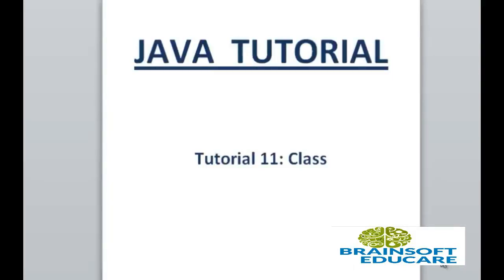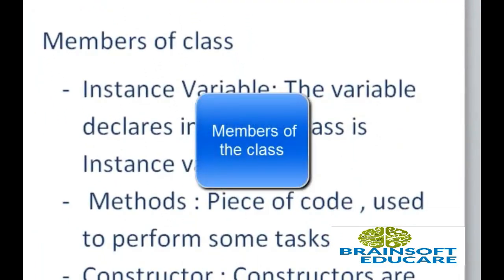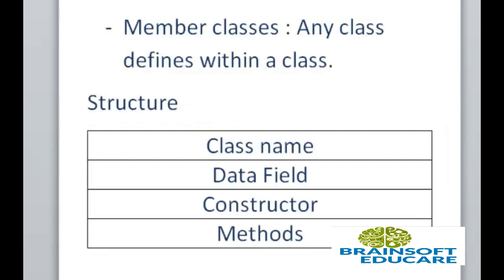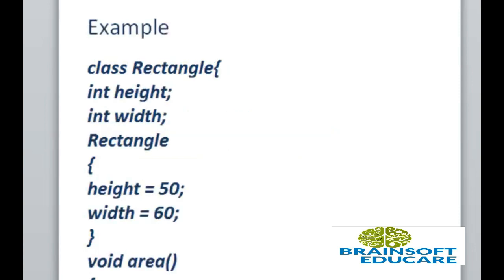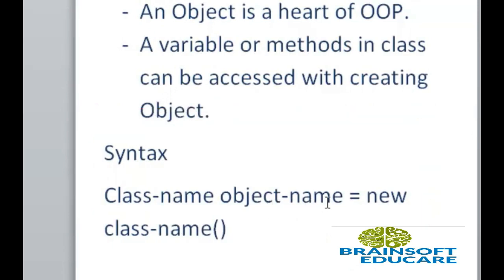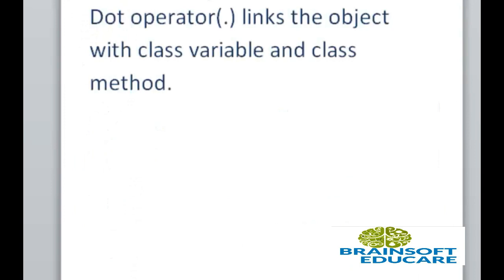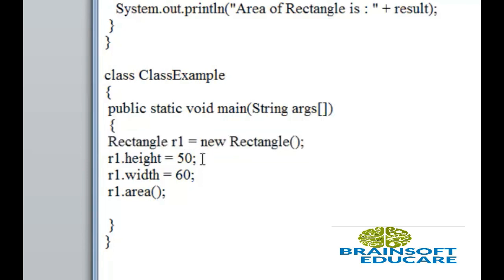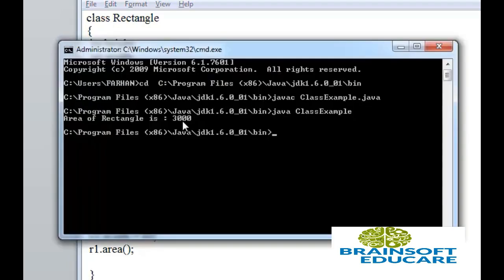Class in Java | JAVA Complete Course.